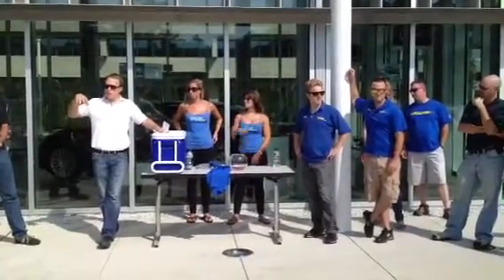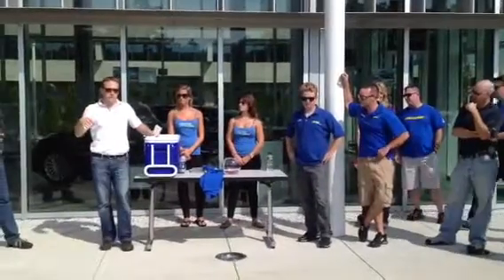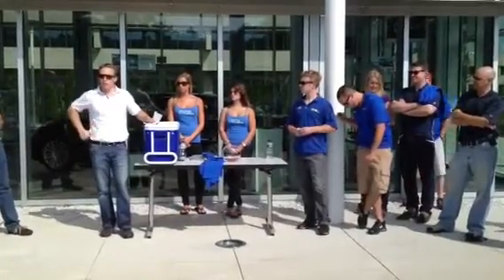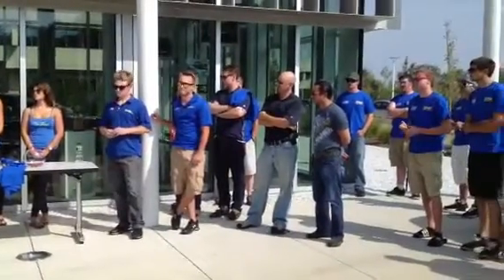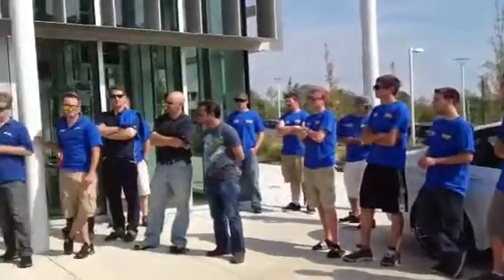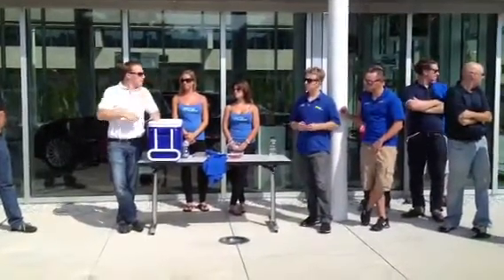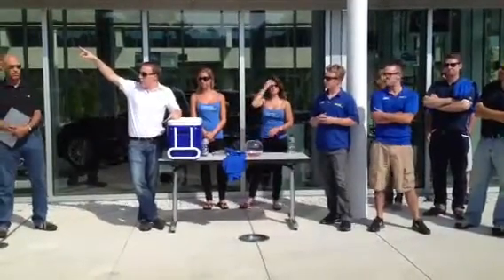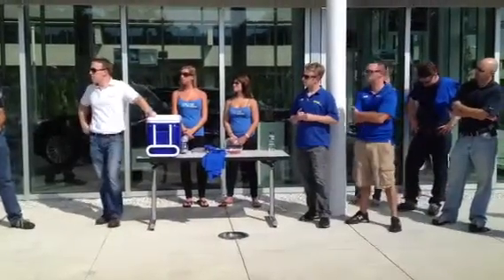Bmwna raffle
Eric presenting raffle award at Bimmerfest east stop at bmw